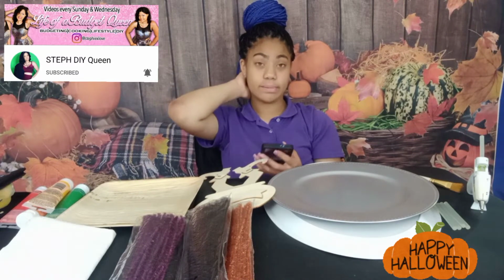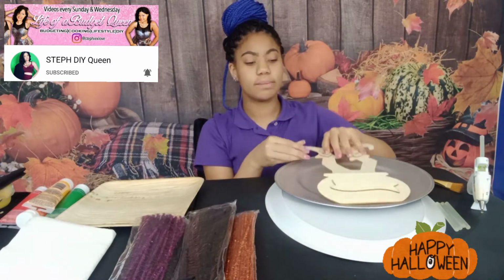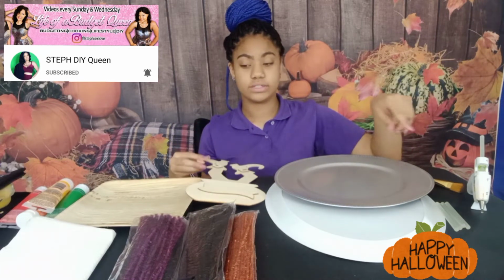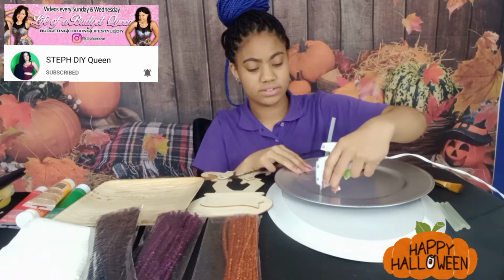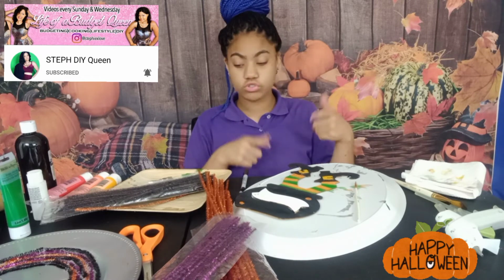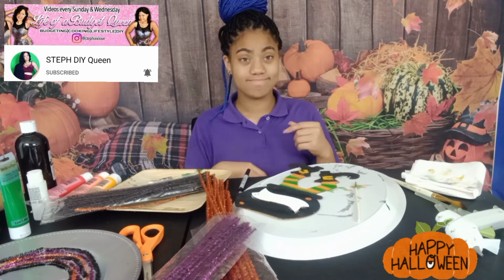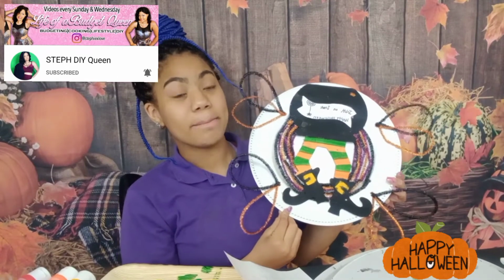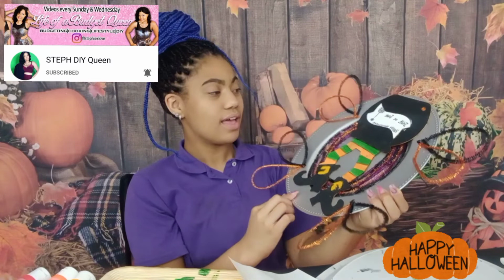The Dollar Tree DIY Trick or Treat Sign Collaboration with stephdiyqueen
○Hi guys and today I did a collaboration with @stephdiyqueen . The name of the challenge is "The Dollar Tree D.I.Y Trick or Treat Sign". You have to go to Dollar Tree  and create a Halloween Trick or treat sign. It can either be a pizza pan and you can paint it according to your choice. If you can't can't a pizza pan you can use another round pan as a substitute. I hope you guys enjoy this collaboration it was very fun to do.

o Our channels wishlist ⬇️⬇️⬇️

o Have a Blessed day and always keep family first